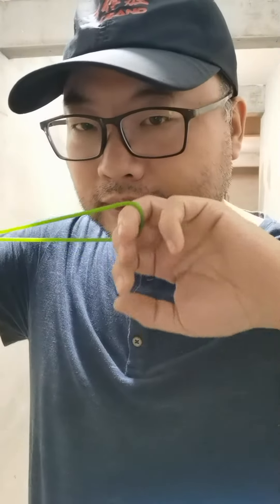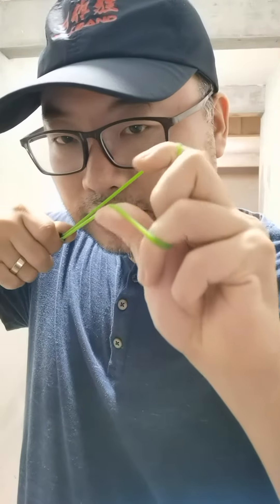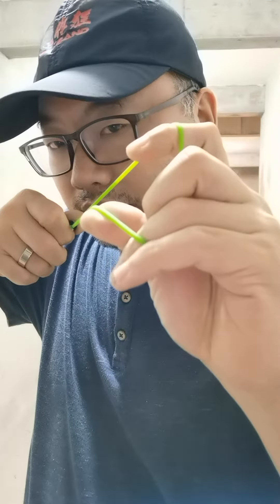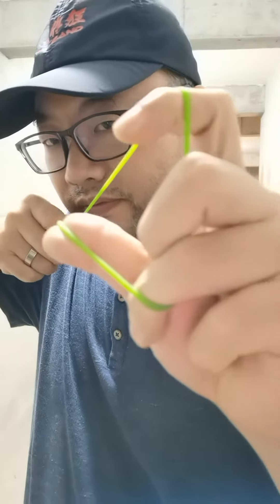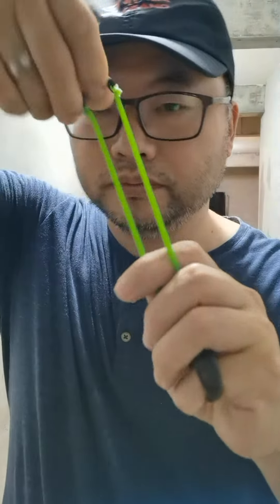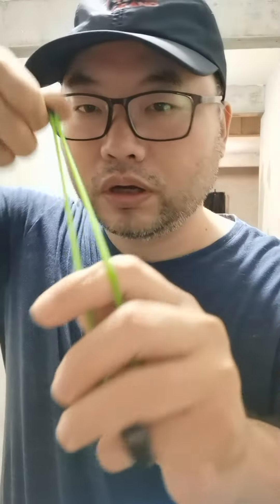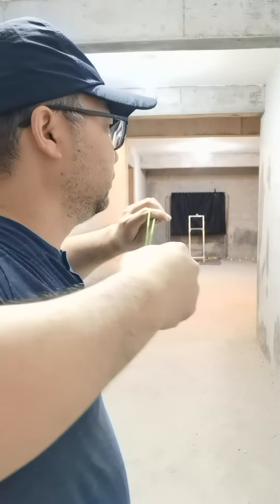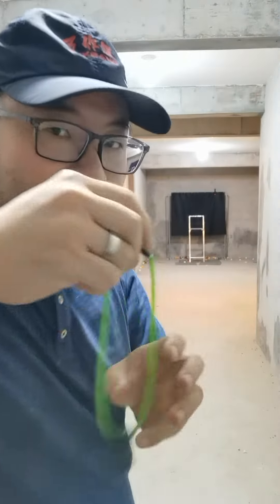A utility frameless ring for tubes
More and more shooters like frmeless shooting with tubes. However, the fingers hurt more or less as the tube is pulled. A new frameless ring appears to have solved the problem. Click on the link to view more details